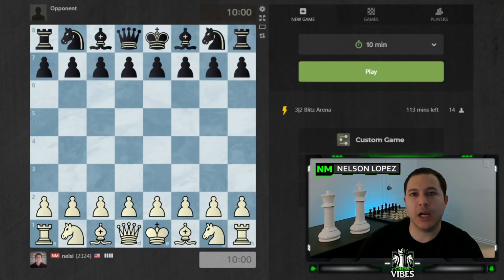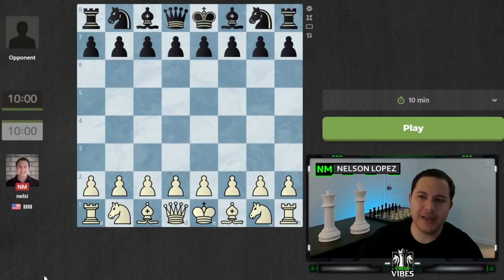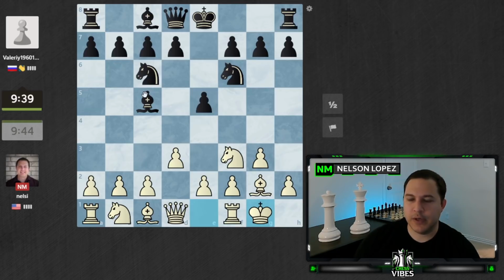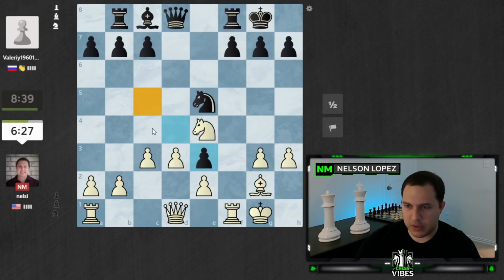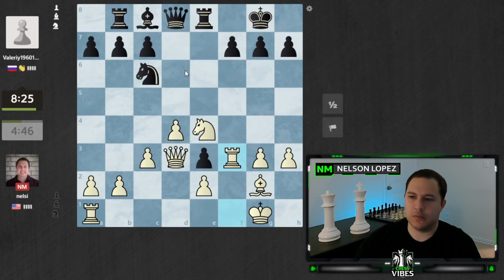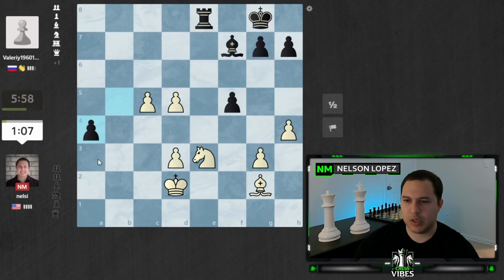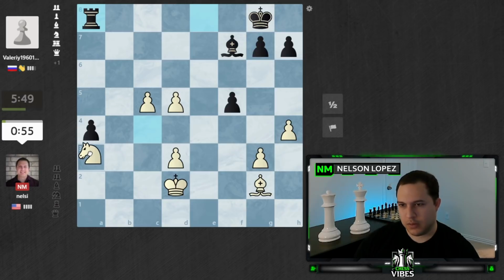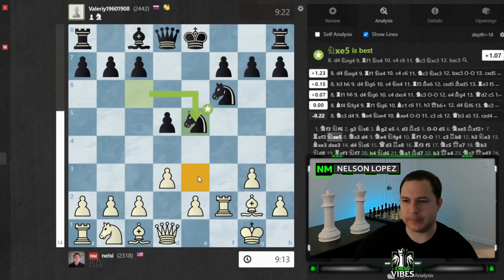4 Reasons You Should Use Focus Mode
👆👆 Everything I wished I knew when I was rated 1000. If you're stuck around the 1000 level and can't seem to improve, this is the course for you. 40+ video lessons on all phases of the game!